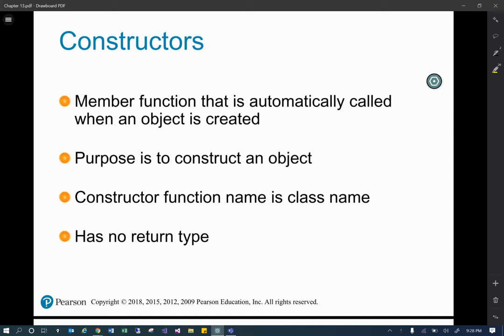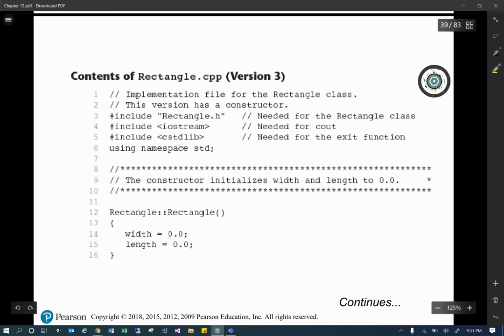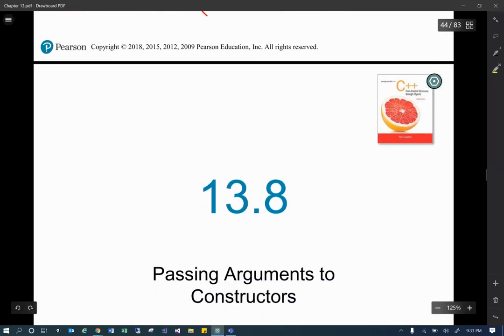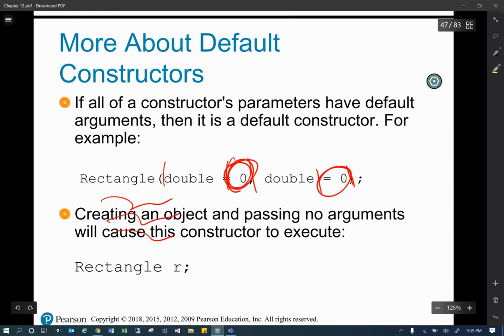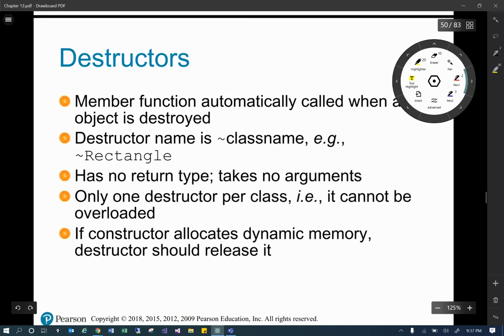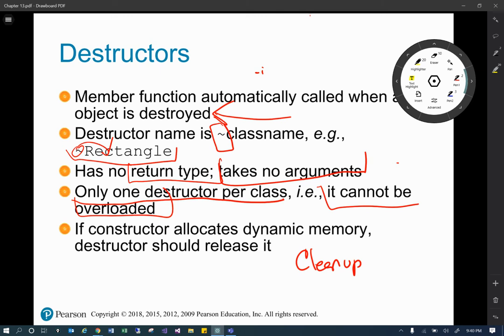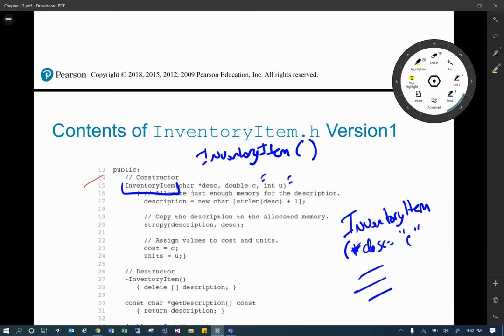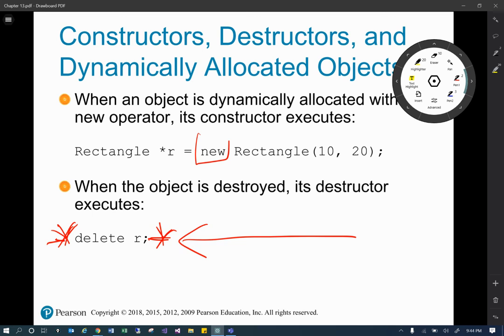COP2222: Chapter 13 - Part 4